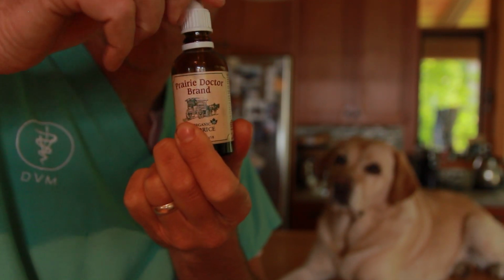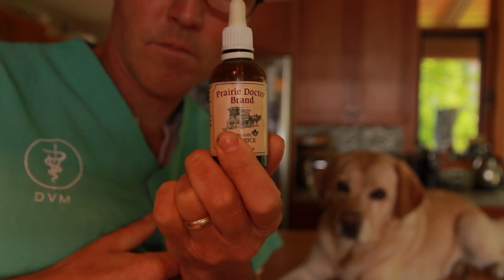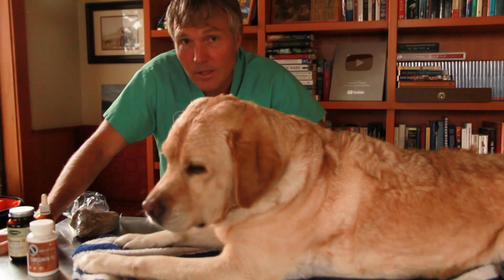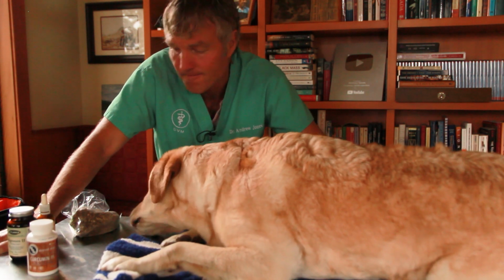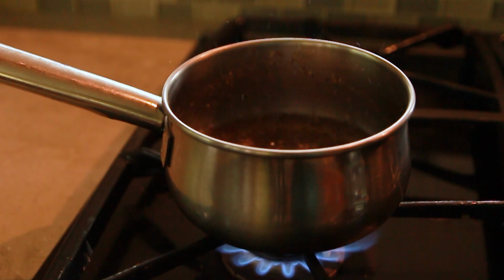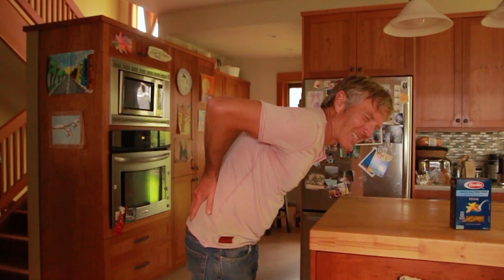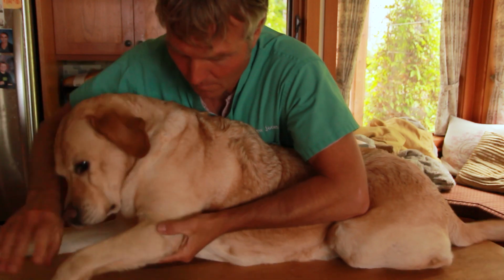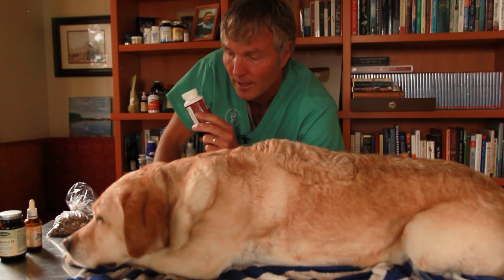Allergies, Arthritis and Cancer in Pets: 3 Top Natural Remedies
Allergies,  Arthritis, and Cancer are 3 of the most common reasons dogs and cats go to a veterinarian. Dr Jones shows you his top 3 remedies for these very frustrating dog and cat diseases.

Licorice Tincture (Alcohol Free)
95% Curcumin